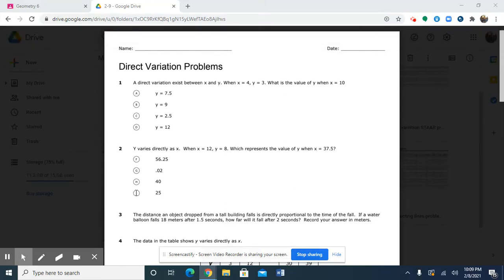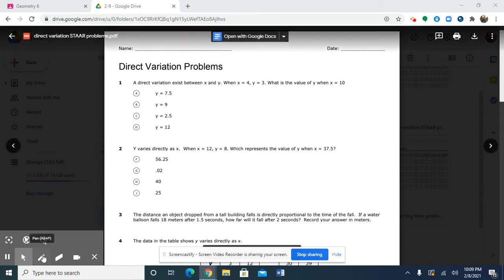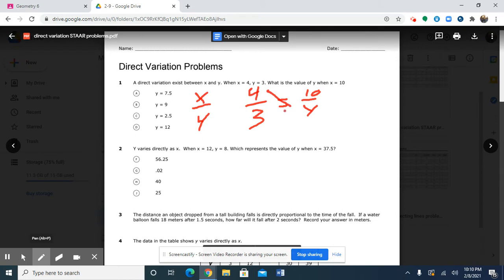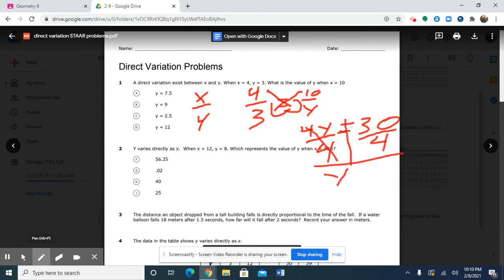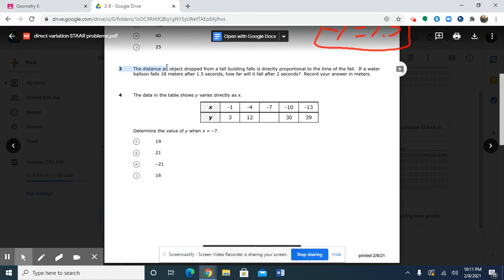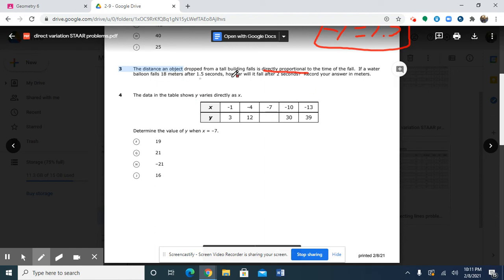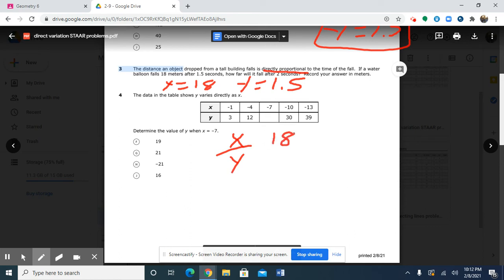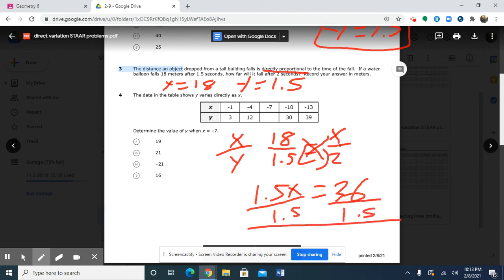Direct Variation STAAR problems